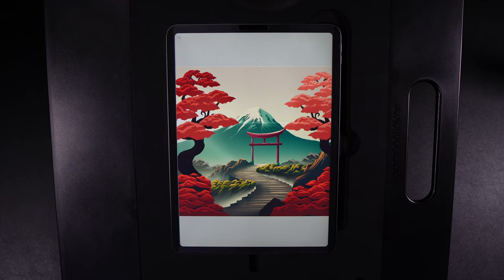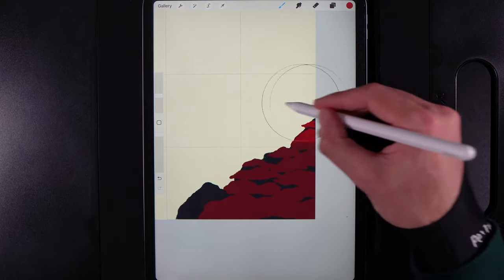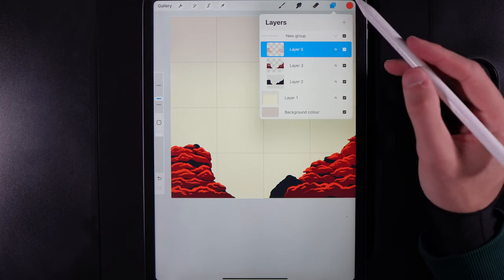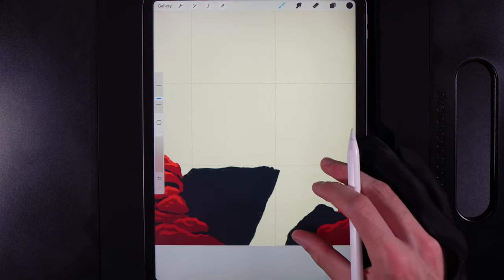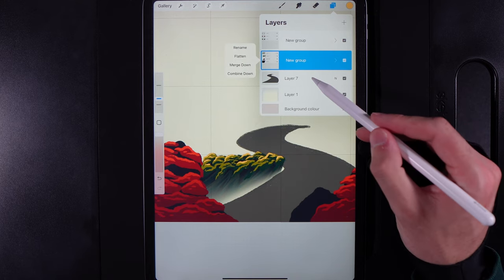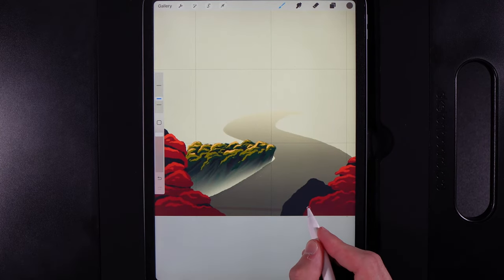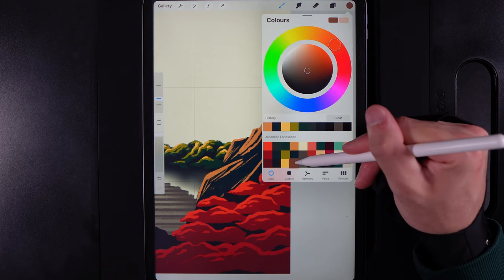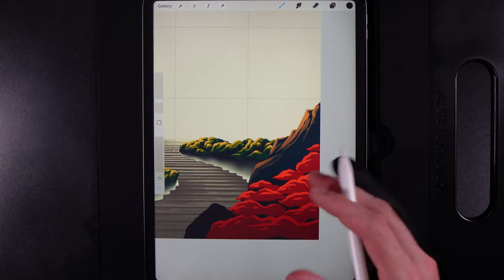Japanese Hill Top Garden - Procreate tutorial #145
⬇️  REQUIREMENTS ⬇️
All requirements are attached to the post below and are completely FREE.

Chapters:
00:00 Intro
00:59 P1 Lets get started
02:25 P2 Add the foreground
12:21 P3 Rising cliff top
21:57 P4 The steps
28:40 P5 2nd cliff top
34:49 P6 Rocky wall 1
38:26 P7 Rocky wall 2
45:34 P8 1st Cherry blossom
54:55 P9 Background elements
57:39 P10 Main mountain
01:03:09 P11 Create our main focal point
01:14:58 P12 Add Lighting

MY EQUIPMENT
Paperlike screen protector: